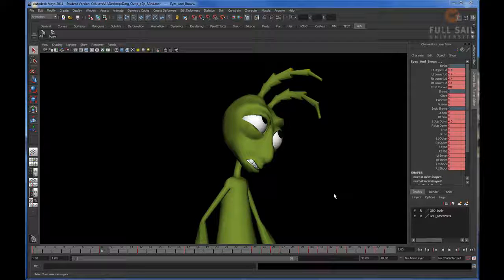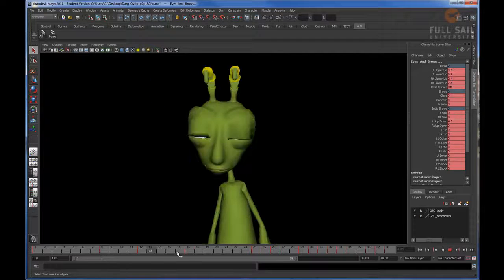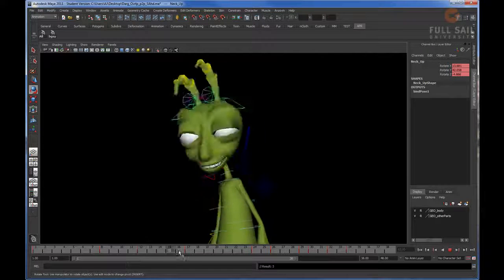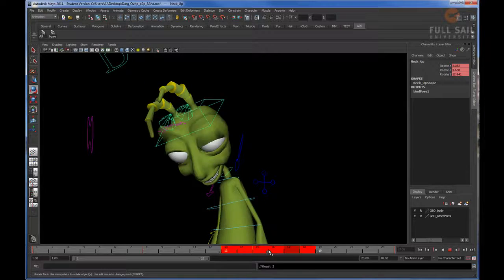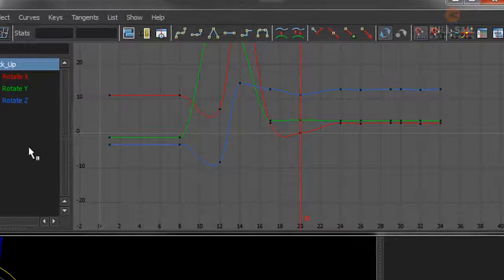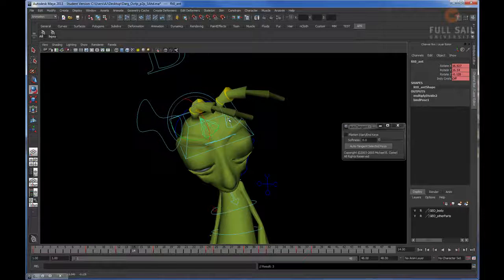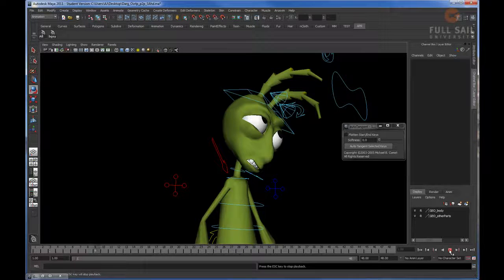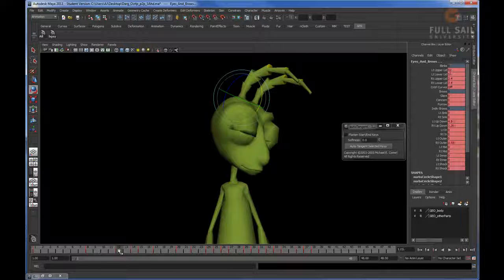AJ P2PSA Podcast1